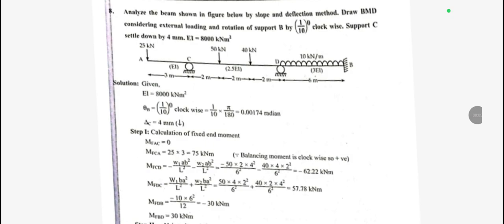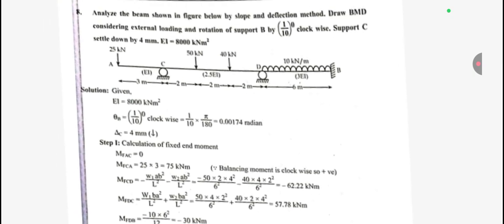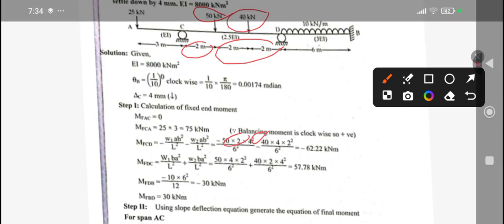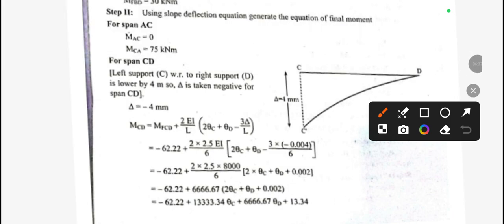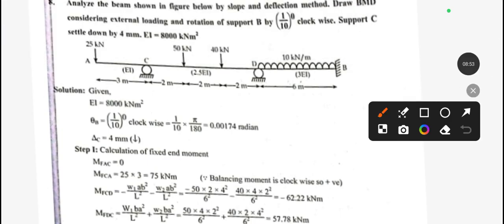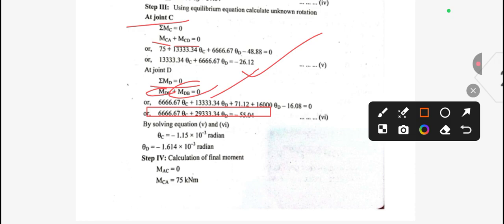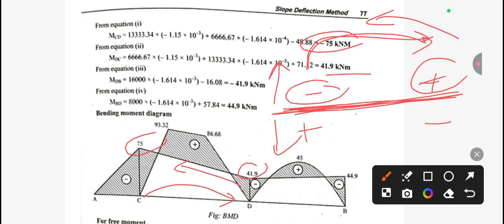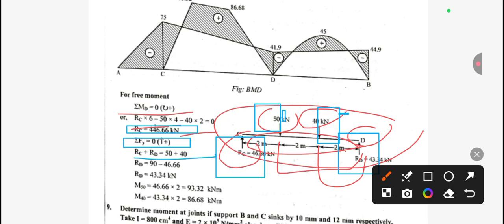Slope Deflection Method || PU - 2018 || Structural Analysis 2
Moment Distribution Method Sway Nonsway Analysis#momentdistribution

1.
2.
3.
4.
5.
6.
7.
8.
9.
10.